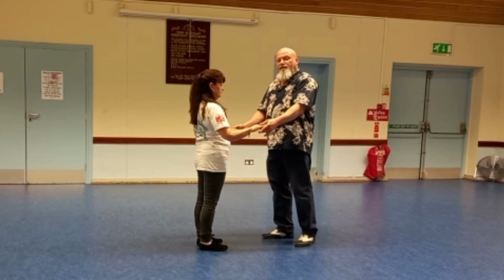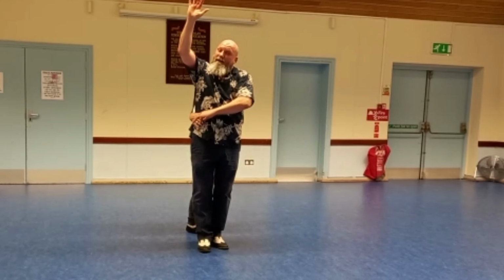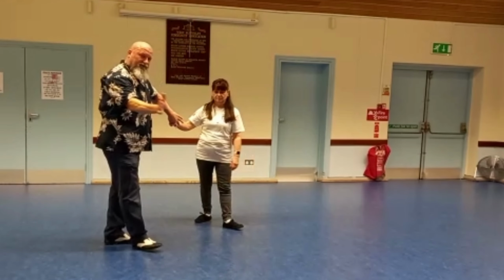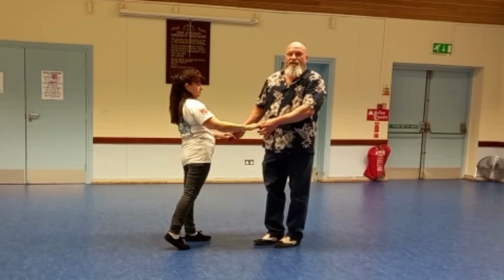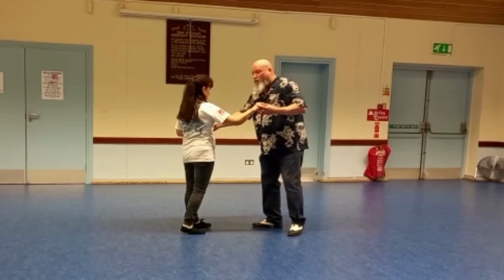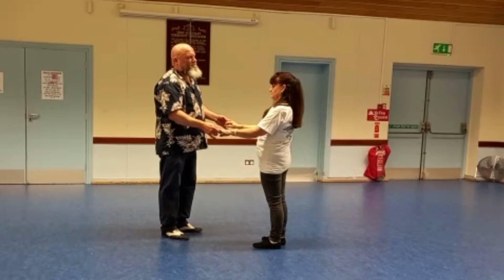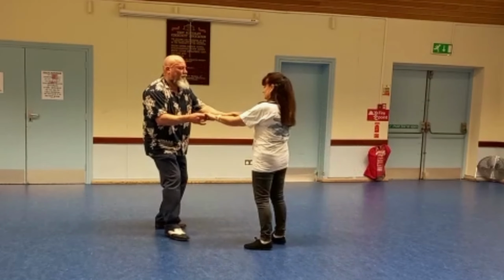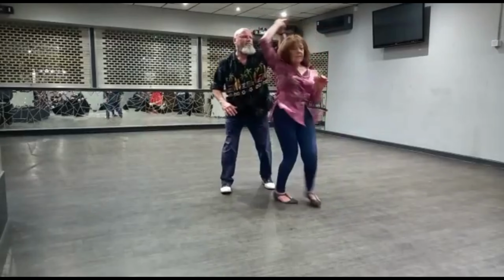3 Easy Jive Moves Tutorial + Demo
3 Easy Jive Moves Tutorial + Demo - . Learn 3 easy jive moves with this step-by-step tutorial and demonstration! Perfect for beginners, this video will teach you the basic steps for The Waist Turn , Shoulder slide and 'Rapido' . Follow along and get ready to dance your way into a fun and energetic jive routine!

Jive of Herts - Jive Tutorials and Lesson based in Hertfordshire UK.
I teach 140 jive moves but, what I recommend to my students is; make sure that you know the basics and then out of the 140 jive moves, make sure that you learn you favourite moves (10 – 12 moves) and put them in your ‘tool box’ of dance moves so that when you dance, you can ensure that you have the basics right and then enjoy your favourite moves.

Essential jive moves for all dancers whether beginners or more advanced - I have them within my own ‘tool box’ of cool jive moves.

Most people when they jive will use about 3 or 4 jive moves and keep repeating them. I try to encourage people to be comfortable with 10 or 12 moves that they really love and go from there!
If you need to find more moves either look through the Jive-of-Herts YouTube playlists to find new favourite moves or start coming to the classes and discovering new moves.

LEAR TO JIVE TUTORIALS

Join me for  more Jive dance moves;
Jive dancing in the vintage style of the Fifties / 1950's  with Rock and Roll dance, Rock & Roll tunes; Rock 'n' Roll bands.
Learn to jive beginners Jive dance classes are aimed at both beginners who have always wanted to dance to their favourite Rock and Roll artists, to more experienced Jive dancers that would like to learn some more dance moves.
Easy, basics to start you off and then more advanced moves to make you King or Queen of the dancefloor.
As well as showing you a routine to practice the dance moves, I'll also film myself 'breaking down' each move so that you can follow and learn each example.
I will also teach and demonstrate some Stroll dancing and some Swing Jive which you can then also learn and master, in the comfort of your own home.
If you'd like to attend one of my weekly Jive of Herts learn to jive beginners classes then contact me on the Facebook Jive of Herts page and I'll answer your questions or just come along to the classes list below.

JIVE CLASSES
Rock n Roll Jive Dance Classes are held as follows :
Couples and singles welcome, no experience necessaryCouples and singles welcome, no experience necessary

MONDAYS 8pm - 9.30pm
Highfield Community Centre, Fletcher Way, Hemel Hempstead HP22 5SB

TUESDAYS 7.30pm - 9pm
The Oval Community Centre, Vardon Road, Stevenage SG1 5RD

WEDNESDAYS 7.30pm - 9pm
West Bletchley Community Centre, 3 Porchester Close, MK3 6BH

THURSDAYS 8pm - 9.30pm
Cheshunt Football Club, Theobalds Lane, Cheshunt EN8 8RU
£8 per class
£6 concessions

Learn To Jive  - Join our Jive of Herts Facebook group for information and news.
Search "jive classes near me",

Jive for beginners, Rock n Roll 50s style
JIVE OF HERTS